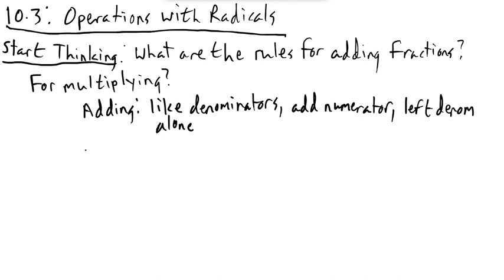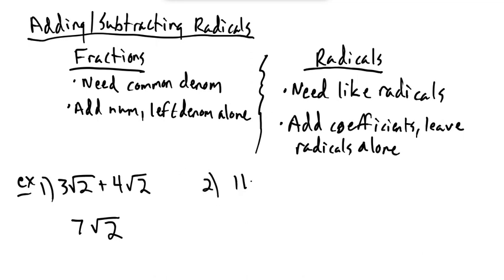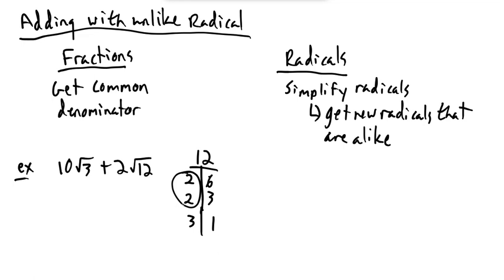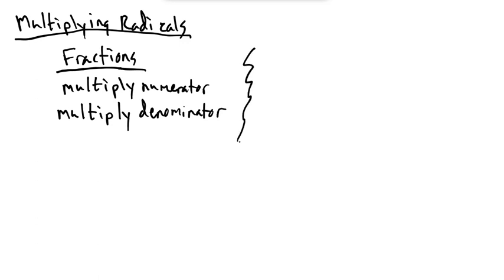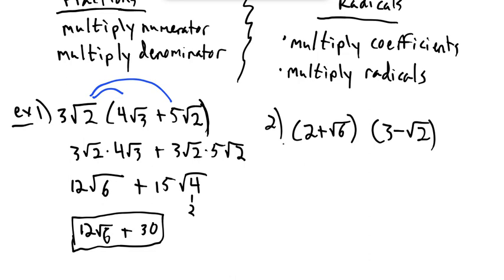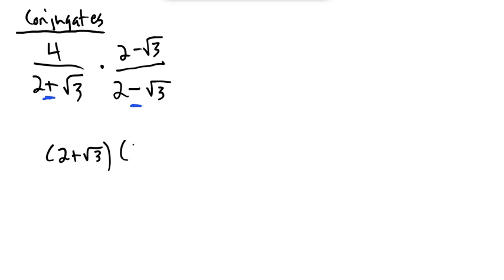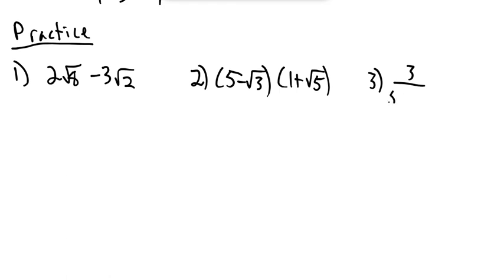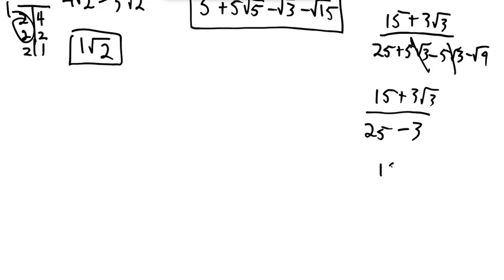Alg 1 10 3 Operations with Radicals